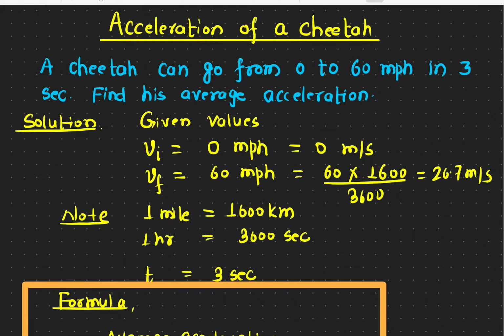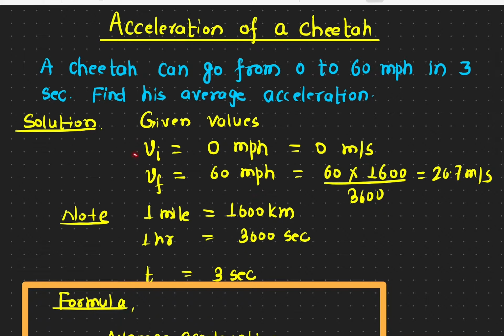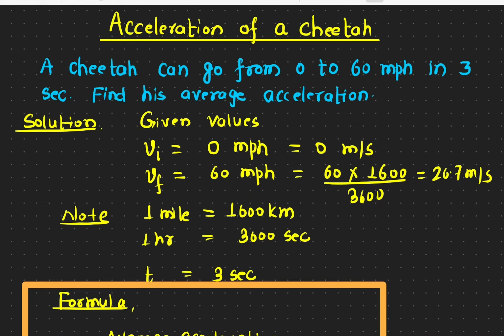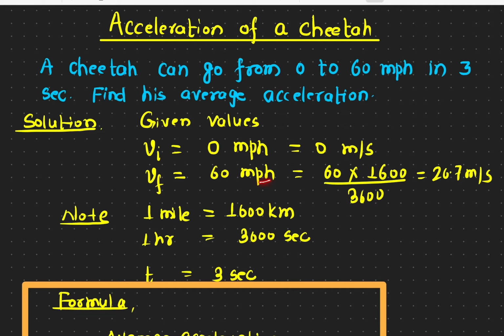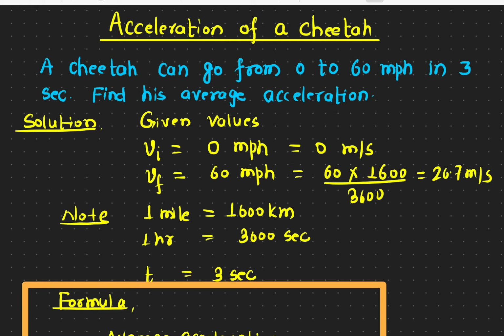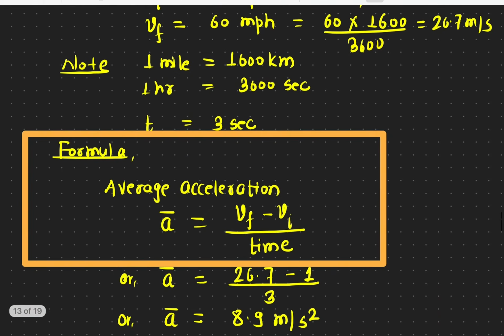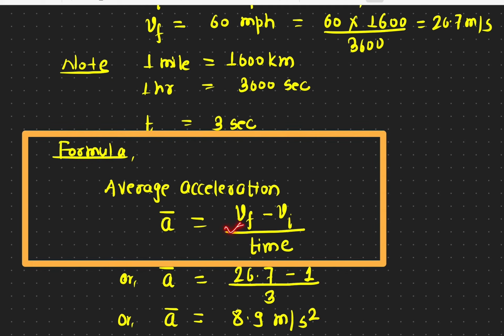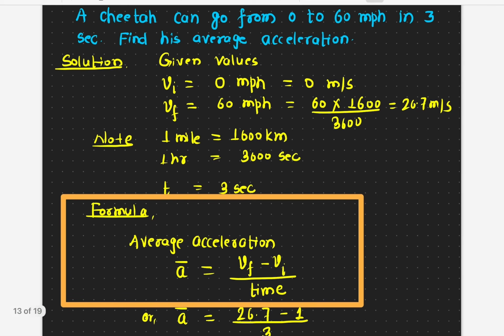Acceleration of a Cheetah